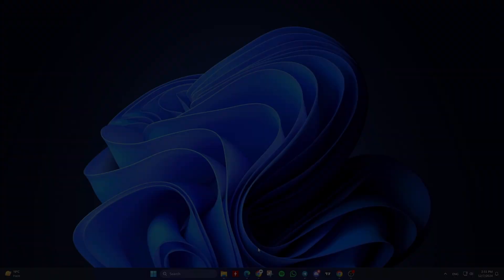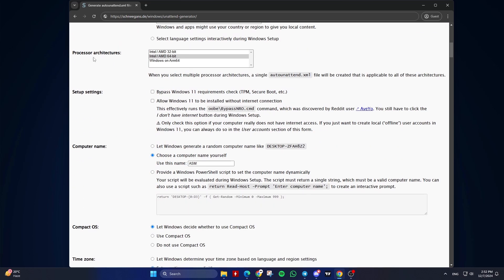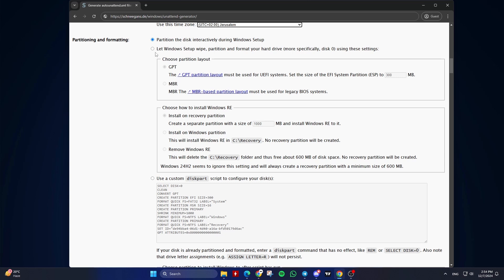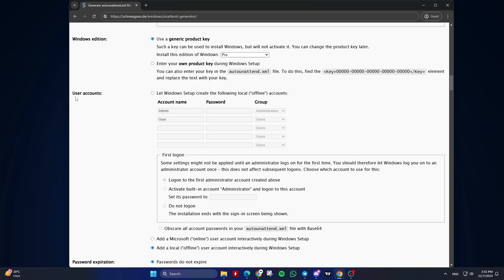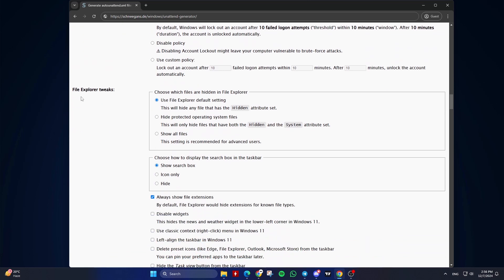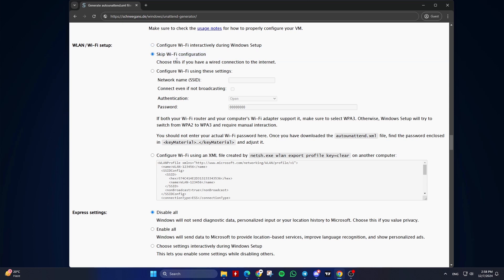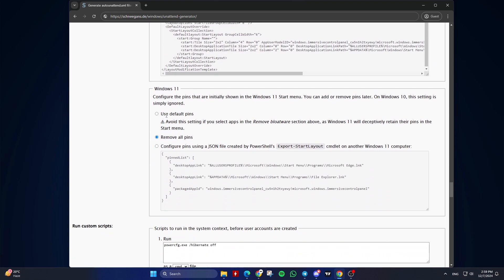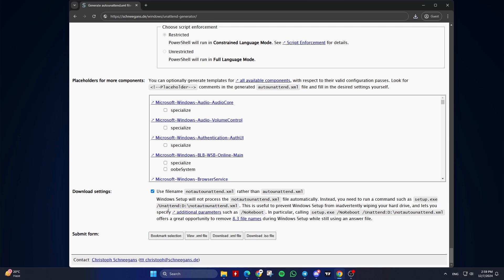How To Generate Answer Files / Autounattend.xml Files for Windows 11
We will be using windows unattend generator, this site allows you to create answer files (typically named unattend.xml or autounattend.xml) for unattended installations of Windows 11. Here's a step-by-step guide on how to do it.

Thanks ❤️